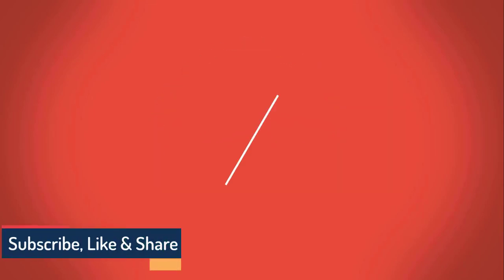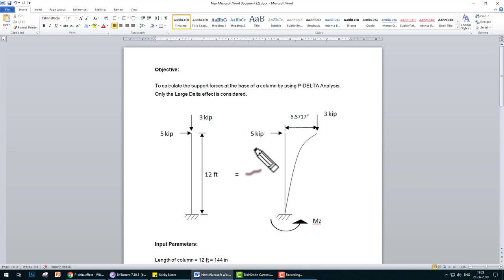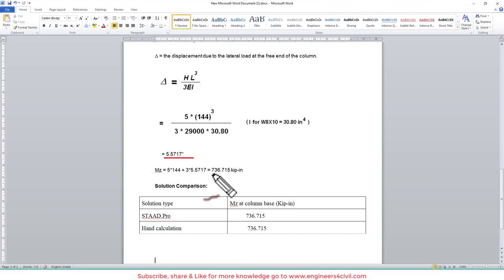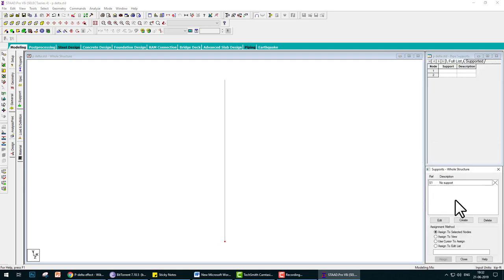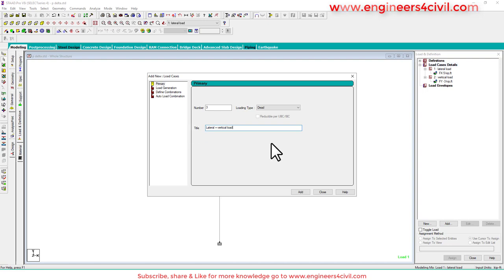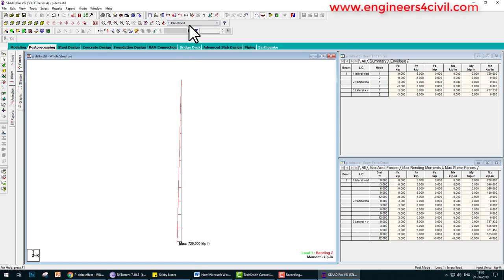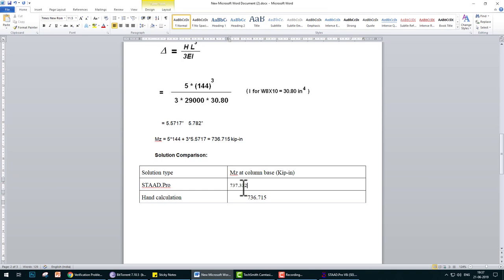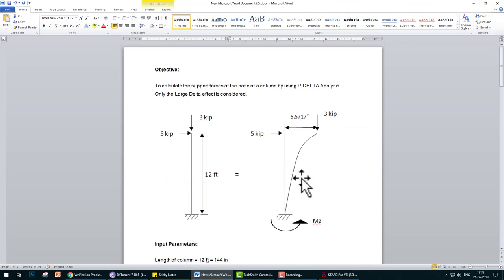P delta analysis in Staad pro